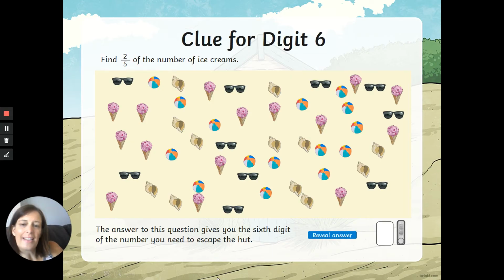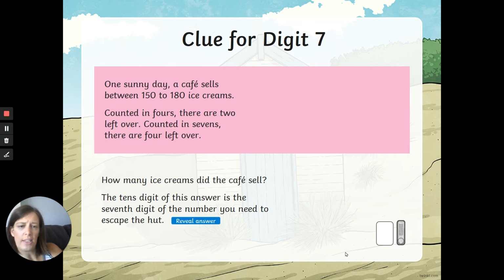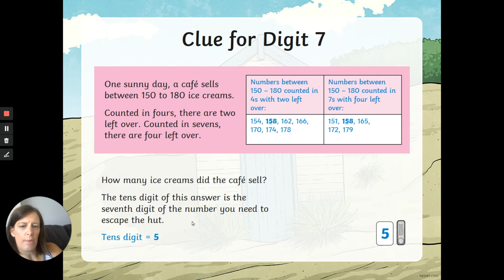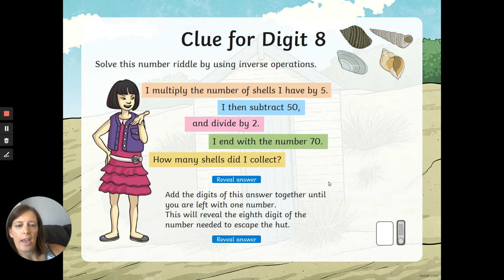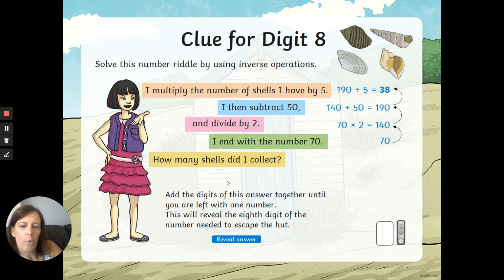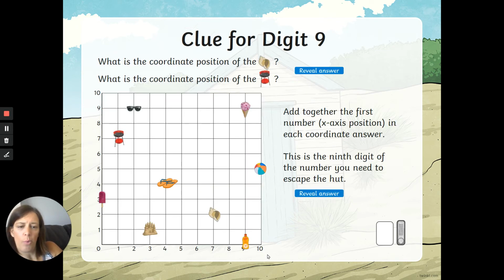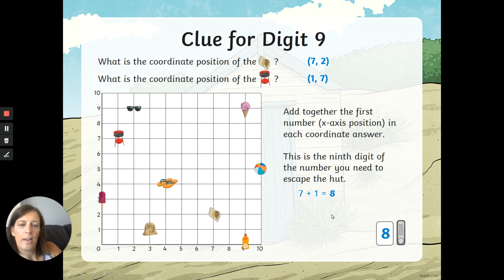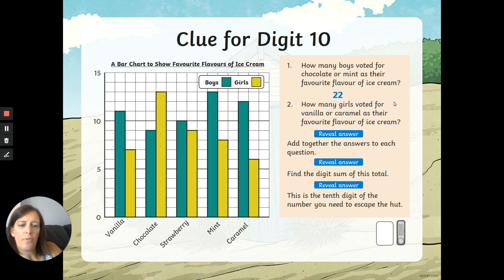Edinburgh - Maths lesson 3 - 1.7.20